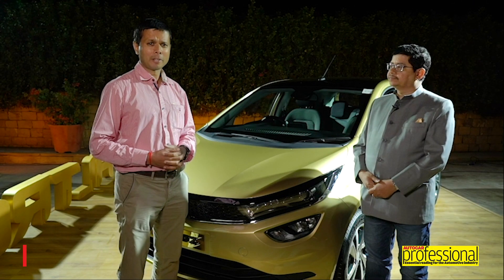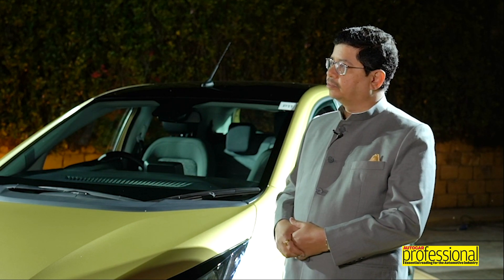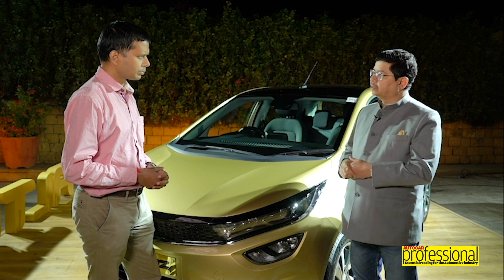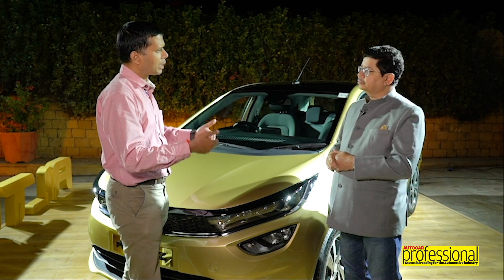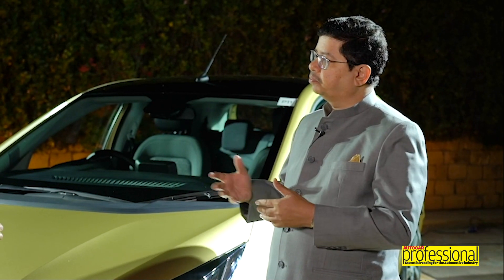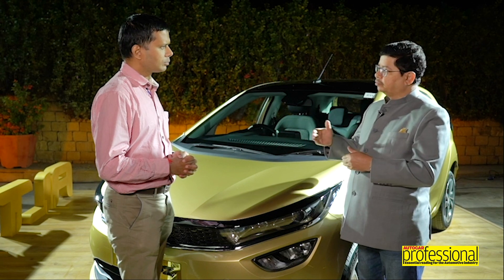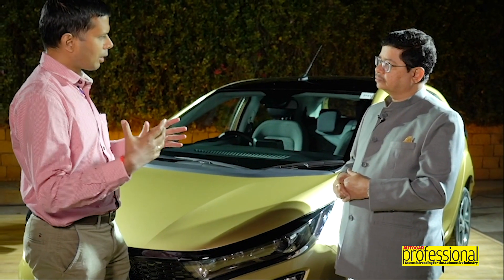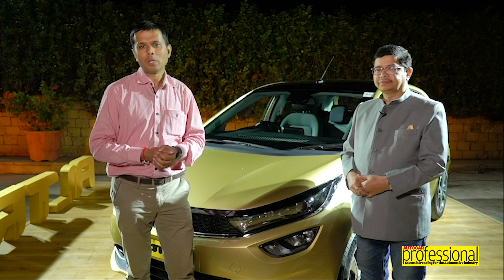Tata Motors’ Rajendra Petkar | Interview | Autocar Professional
At the launch of the new premium hatchback, Rajendra Petkar, chief technology officer, Tata Motors, talks to Sumantra B Barooah about the new ALFA platform and its plans to leverage its diesel portfolio in the BS-VI era. We also have insights on the strategy for the electric variants of the Altroz and Tata Motors’ electric vehicle portfolio.